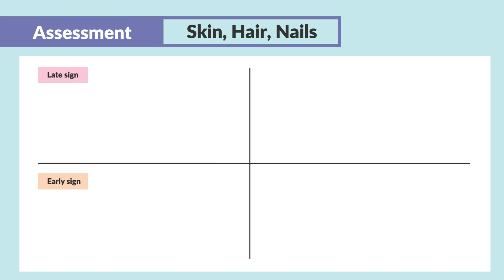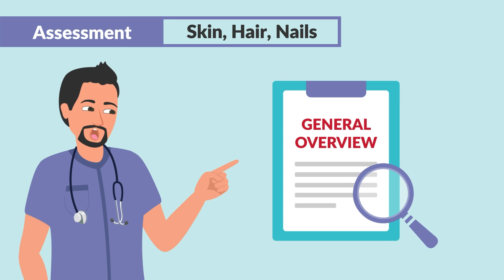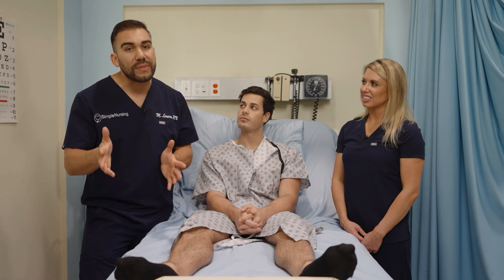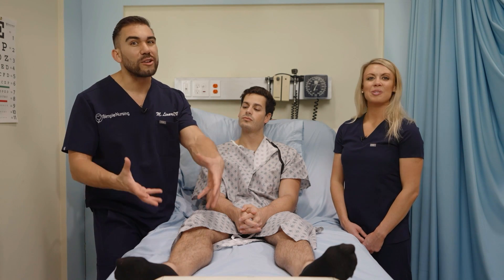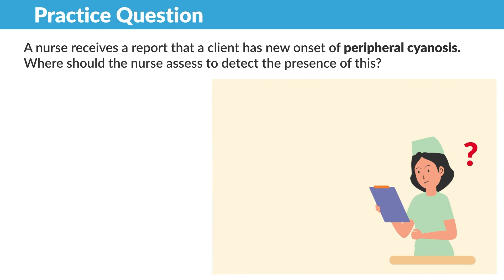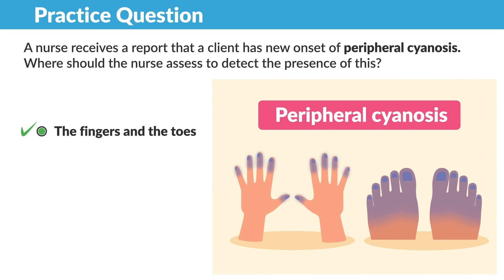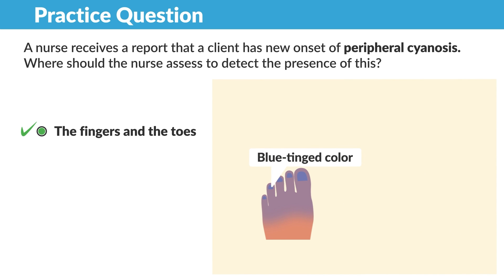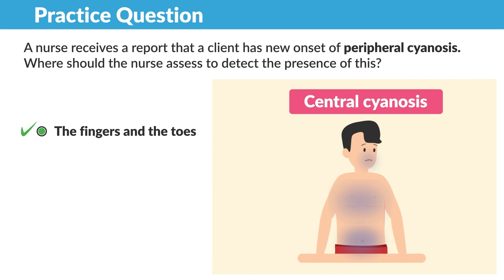Hair, Skin & Nails Inspection | Health Assessment for Nursing Students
Today’s video is all about hair, nails, and skin nursing assessments.

We’re delving into the crucial aspects of these inspections, including pallor, cyanosis, jaundice, and erythema. You'll learn valuable skills in assessment documentation, utilizing a nursing skin assessment checklist, and mastering the art of describing these essential details.

Join us as we equip you with the knowledge to become an expert nurse in skin, hair, and nails nursing inspections.